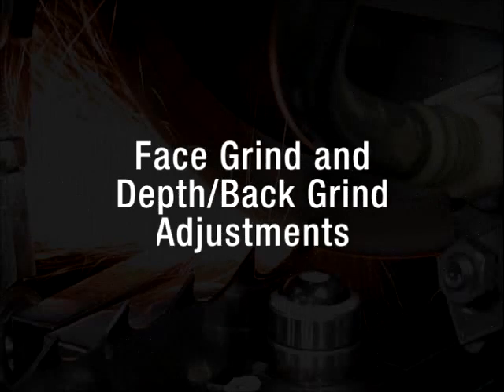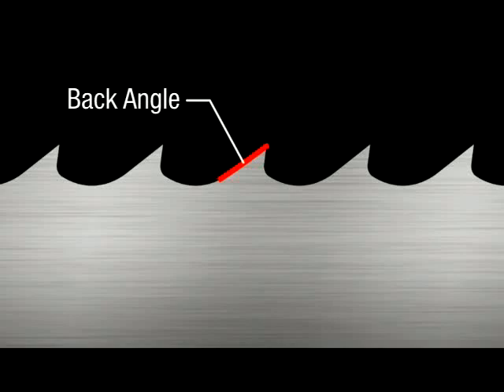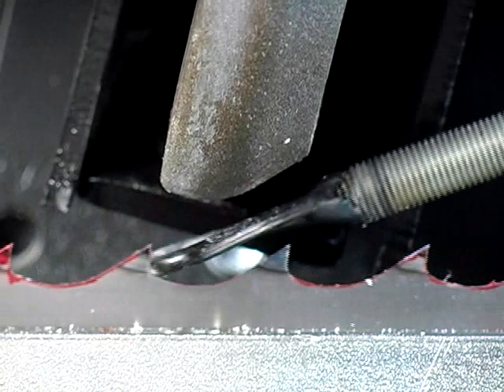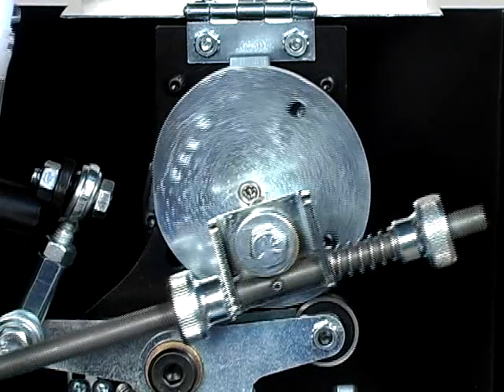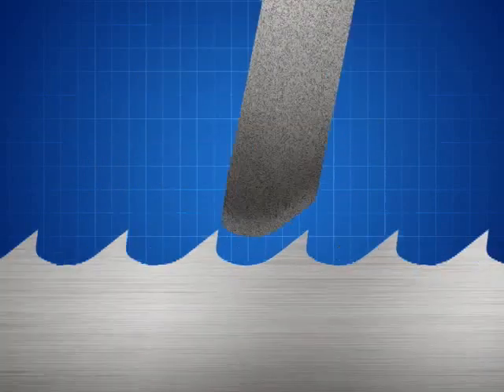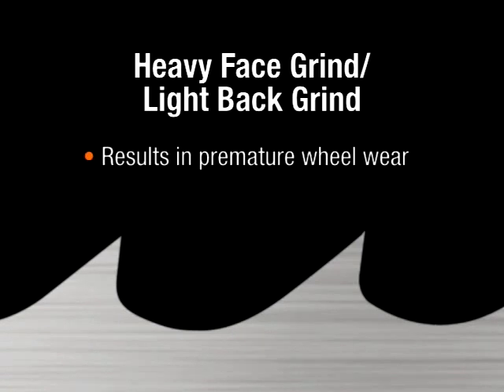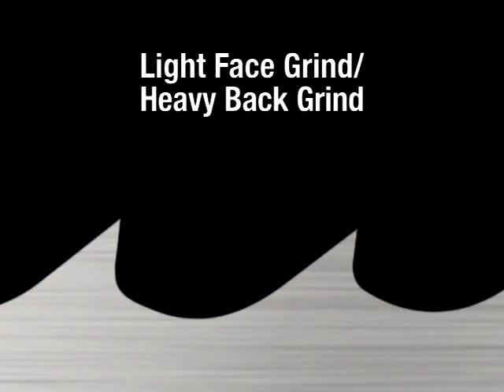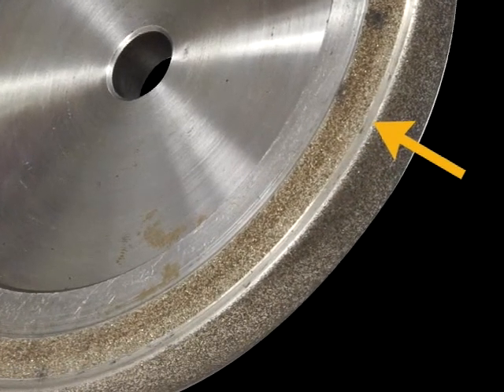Basics of Wood-Mizer blade sharpening